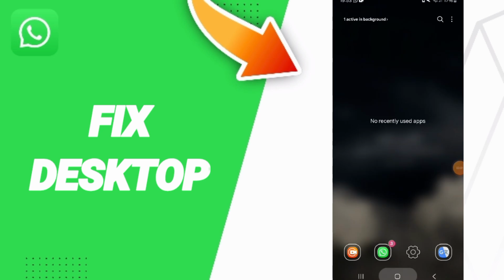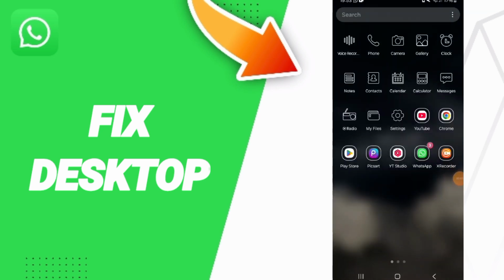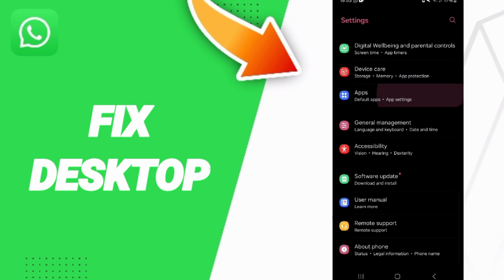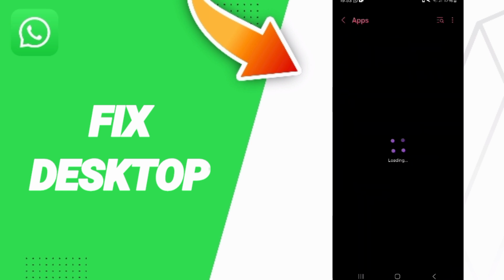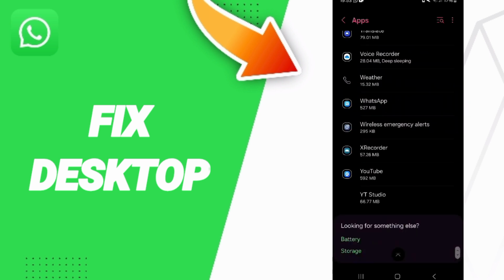How To Fix Desktop On WhatsApp App 2025